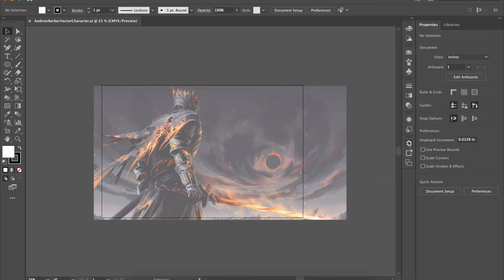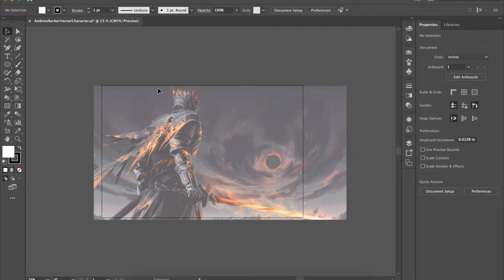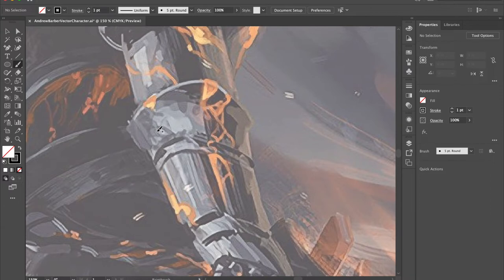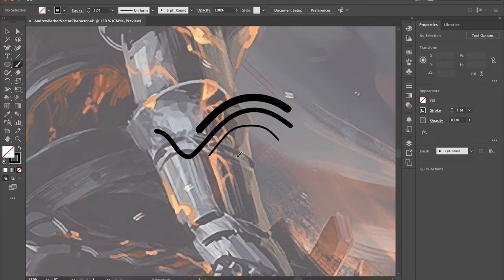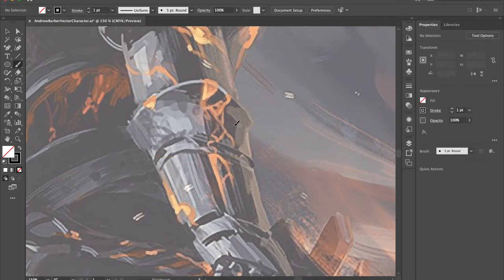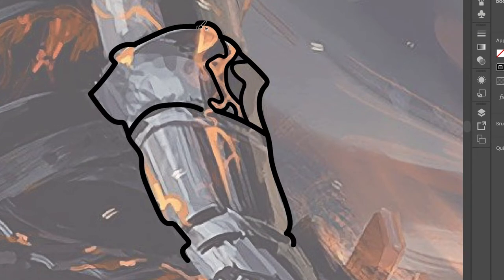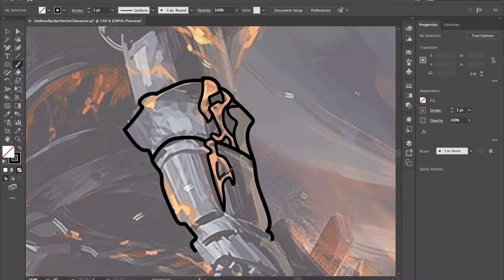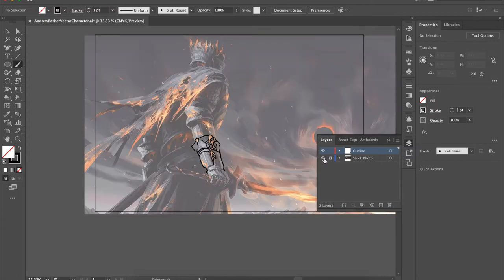VectorCharacter - Outline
Use Adobe Illustrator to create a vector character portrait.

Create an outline layer and set up the brush tool to start outline components of your chosen character.